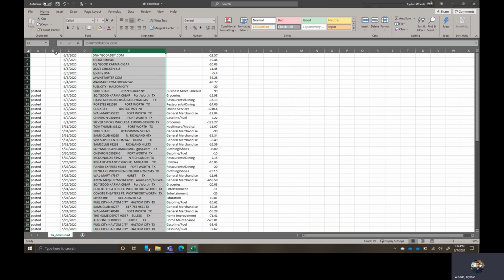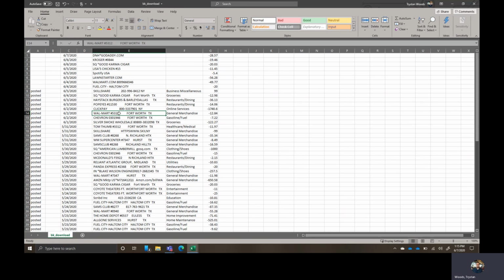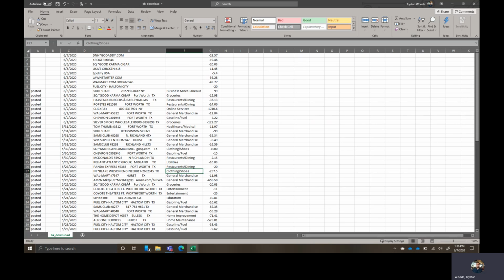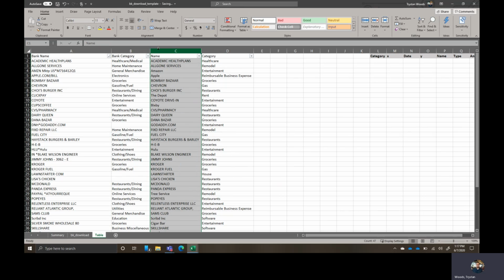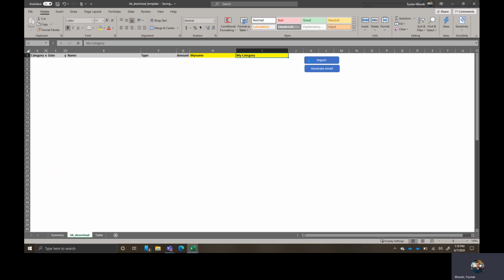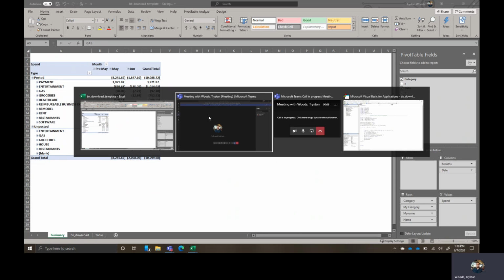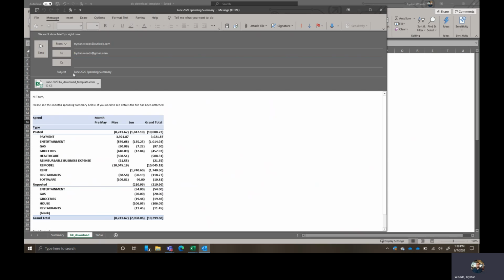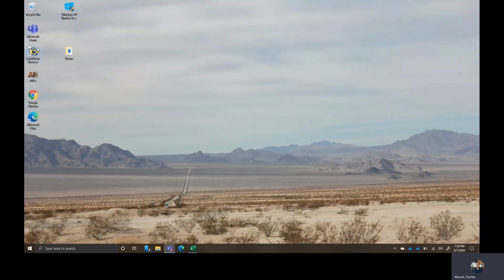Data Processing Macro Example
A brief overview of macros usefulness with a few examples